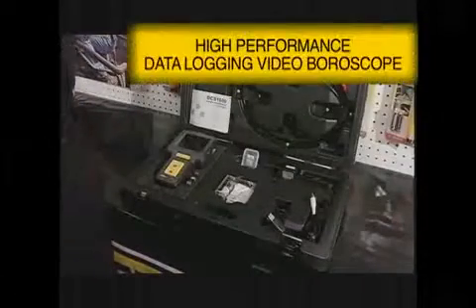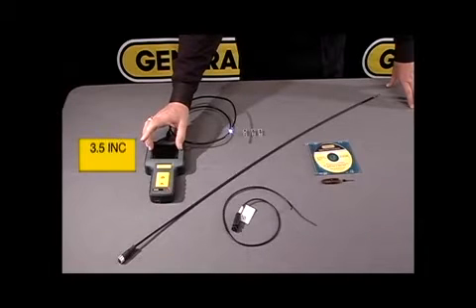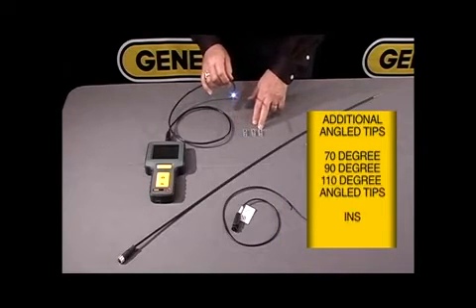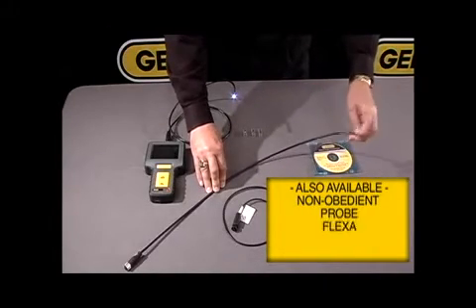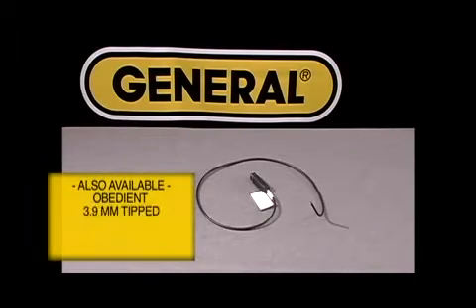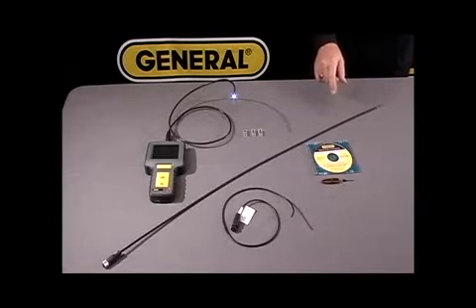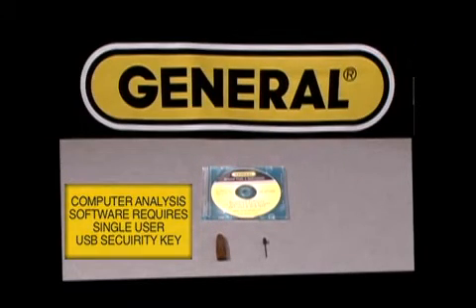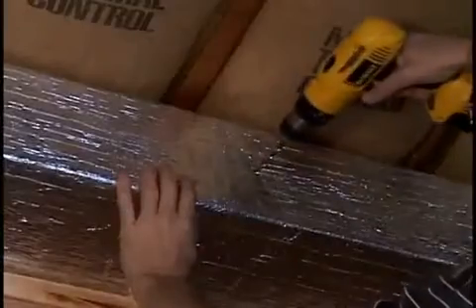General Tools DCS1600 Data Logging Video Borescope System | Instrumart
The General Tools DCS1600 high-performance recording video borescope system features an ultra-slim 5.5mm diameter probe, 3.5 in. color monitor and powerful recording capability of image and video. Typical applications for the DCS1600 include aircraft maintenance and inspection, military, security and law enforcement and automotive and diesel maintenance.
The General Tools DCS1600 high-performance recording video borescope system's ultra-slim probe with powerful video camera and LED lights in the tip enable inspection in the tightest of spaces. The DCS1600 takes still photos and dynamic video in real time and the internal SD memory allows users to save a whole video and output later. The AV out allows for transfer to TV monitor and computer interfaces and the DCS1800 features internal rechargeable batteries.
A 1m (3.28 feet) long, 5.5mm (0.22 in.) diameter, flexible-obedient probe that retains required shape is included with the General Tools DCS1600 high-performance recording video borescope system. The probe's depth of field is 10 to 60mm (0.4 to 2.4 in.). The one-handed articulation function is optionally available and allows users to turn the probe tip to inspect targets at sides or at an angle while it is inside a tight space. Additional optional probes available for use with the DCS1600 include a 3.9mm diameter x 1m long ultra-slim probe, 4.9mm x 1m long switchable front/side view probe and 6.0mm x 1m long articulating probe. All probes are water, oil, dust and scratch resistant to IP67 standards.